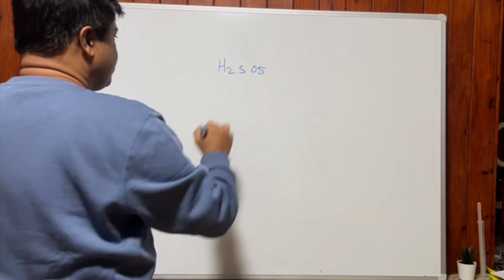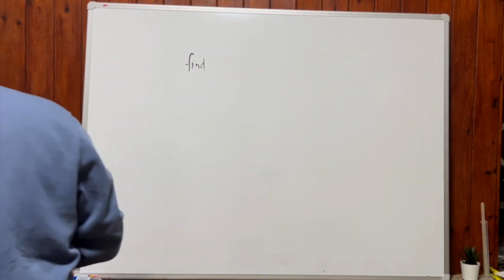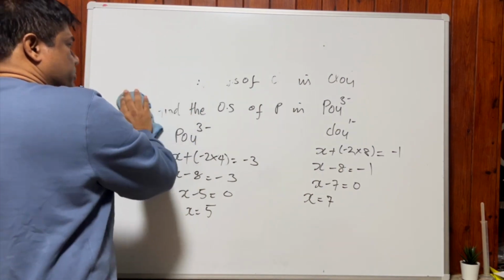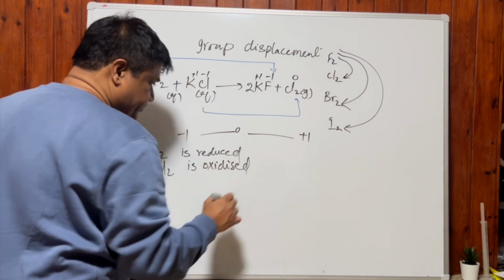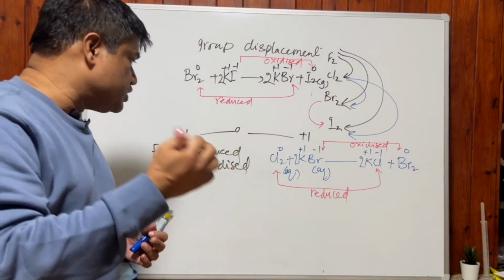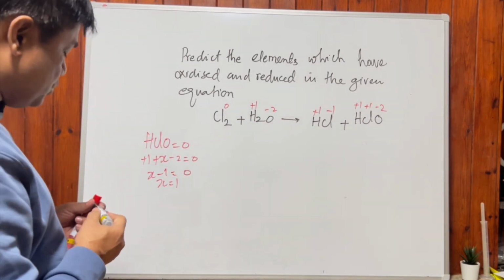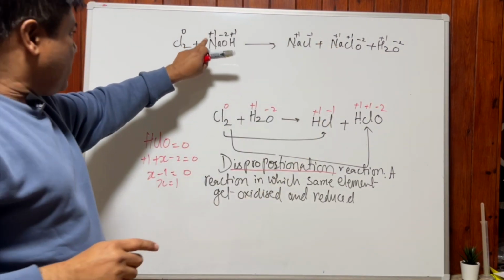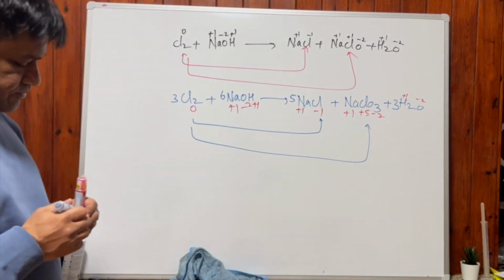Redox reactions 4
Hi guys! Hope you're all well. I m back with my fourth video on redox reactions. In this video, you will learn group displacement reactions.